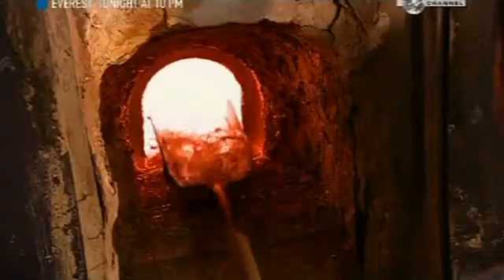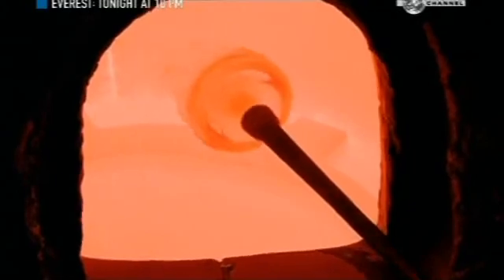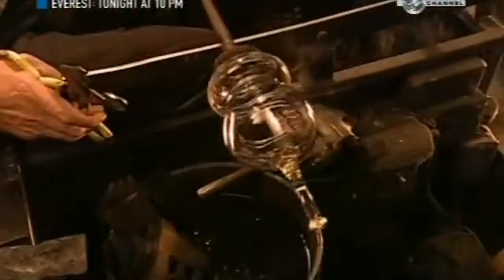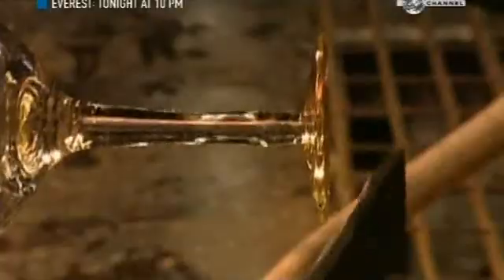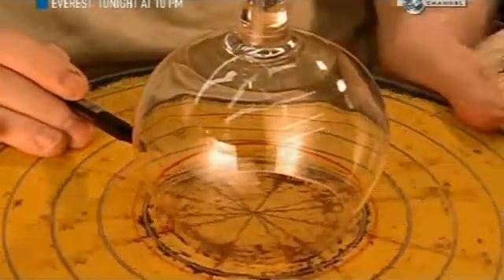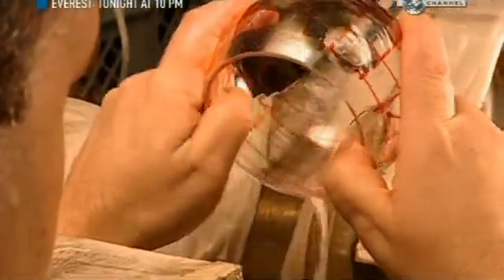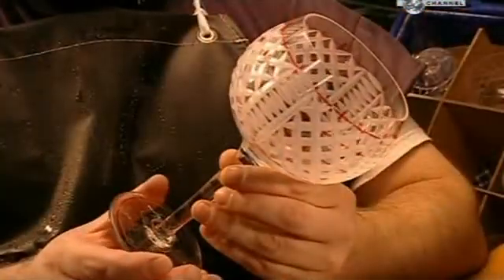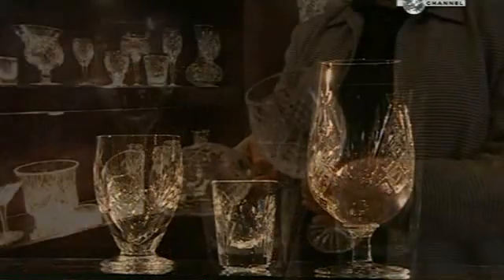How Its Made - Blown Glass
How Its Made Classic

Credit : Discovery Channel